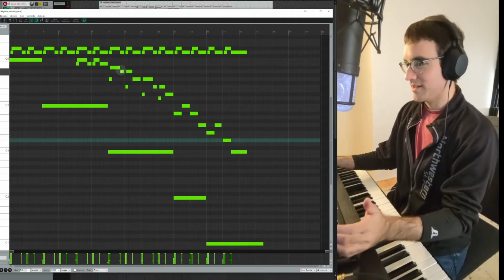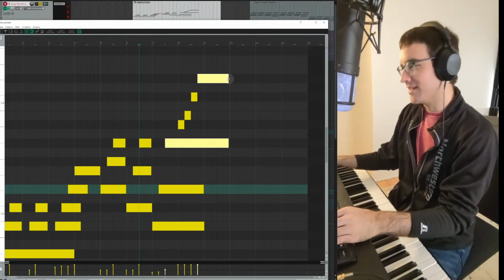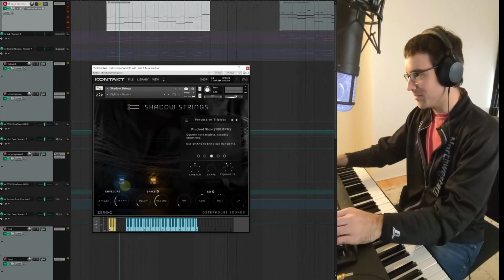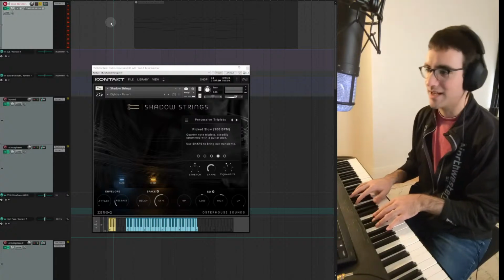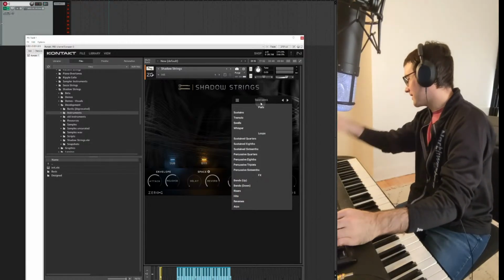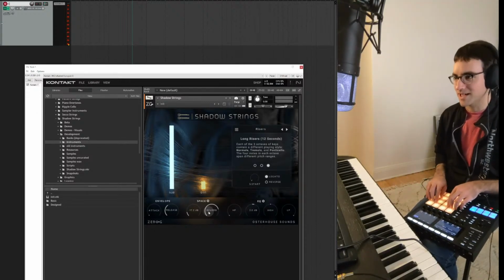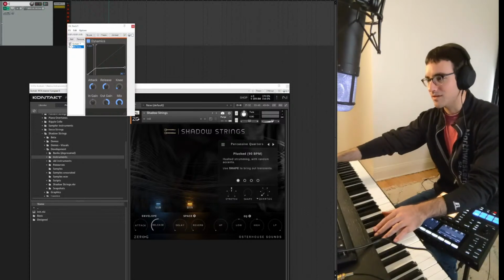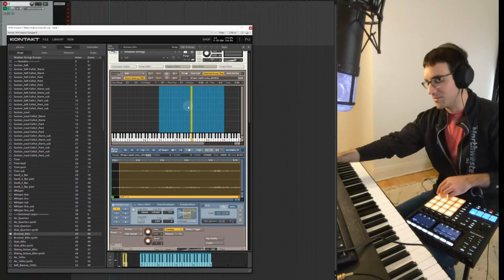Playing through Shadow Strings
On this week's livestream I will be playing through and talking about Shadow Strings.